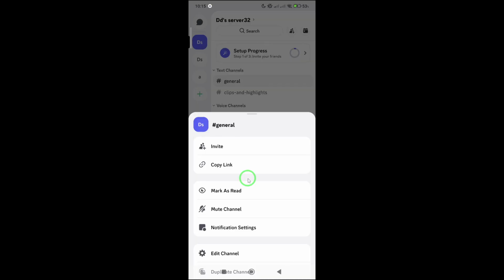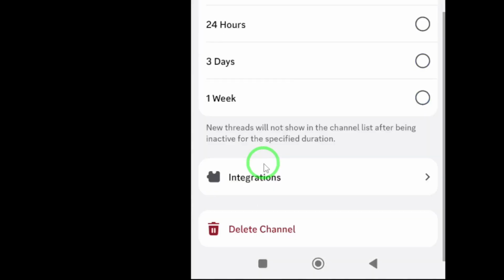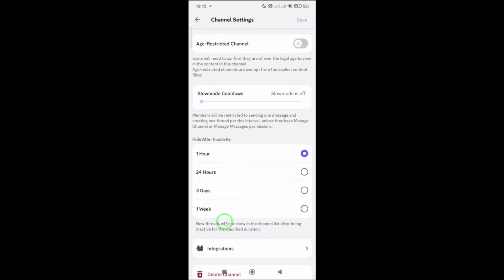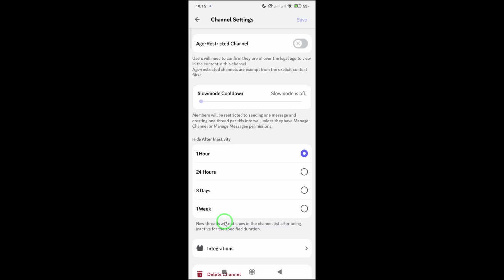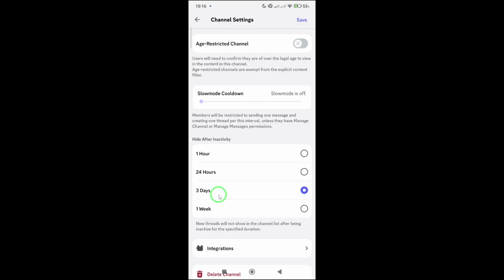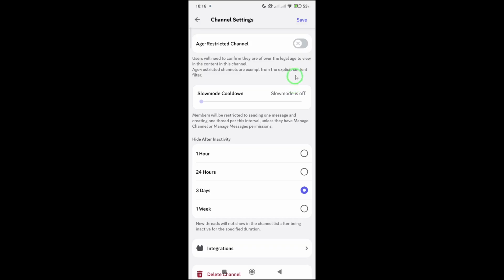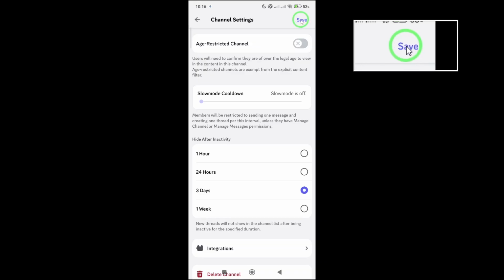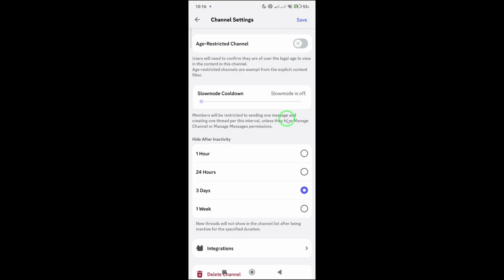How to Hide New Threads after 3 Days in Channel Discord (Updated)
Learn how to Hide New Threads after 3 Days in Channel Discord (Updated)

In this video, you’ll learn a quick, step-by-step method to automatically hide new threads after three days, helping you keep your channels organized and clutter-free.

1. Open Discord and go to your server

2. Long press on the channel name

3. Tap on Edit channel

4. Scroll down to Hide After Inactivity

5. Choose 3 Days option-
Timeline:
00:00 Start
00:12 How to do it
01:05 End